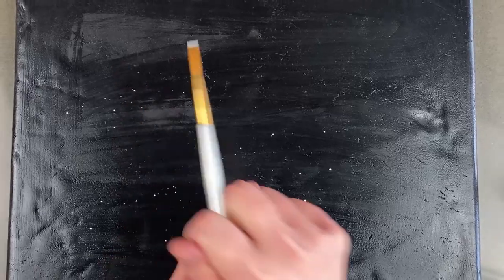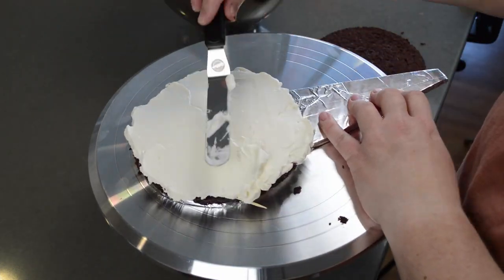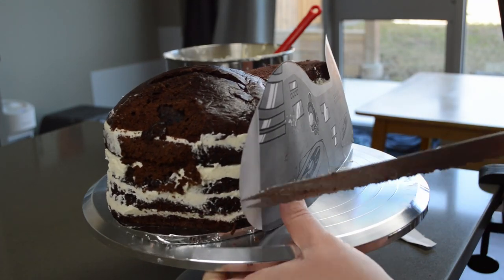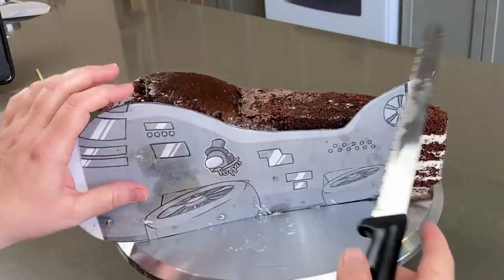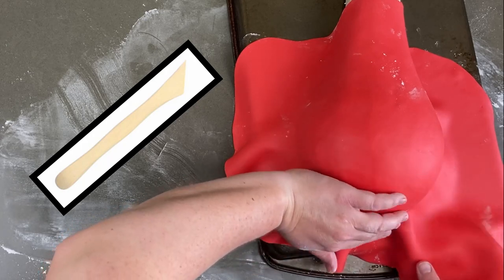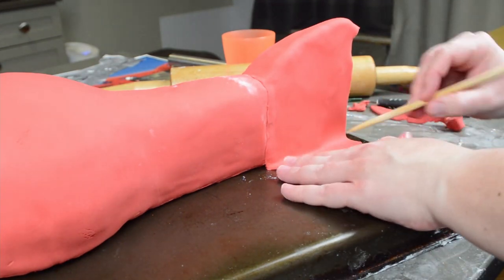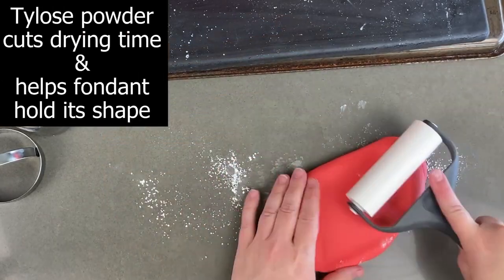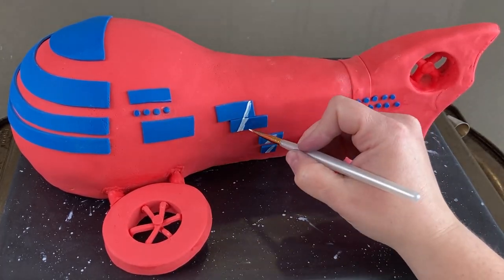How to Make the Among Us Airship Cake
Discover how to make the Among Us Airship in this tutorial. I ran into several obstacles before making it to the final product. You'll find out why I include them in the video as I share the story behind this cake.

This channel is all about helping you:
👉 Build skills
👉 Gain confidence
💗 Love through cake art

⏰ Time Stamp
00:00 Intro
00:50 Tutorial Begins
2:52 Story Behind the Cake
3:15 Tutorial
3:38 Story
3:51 Tutorial
5:13 Story
6:08 Tutorial
6:42 Dart Dader
7:06 Tutorial
11:00 Cake Reveal